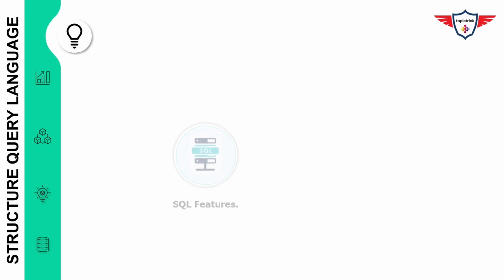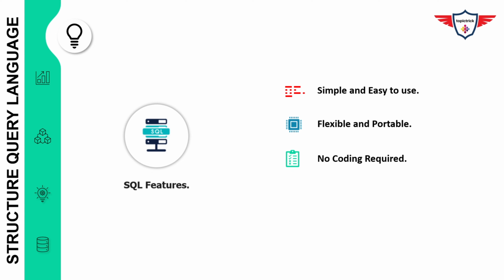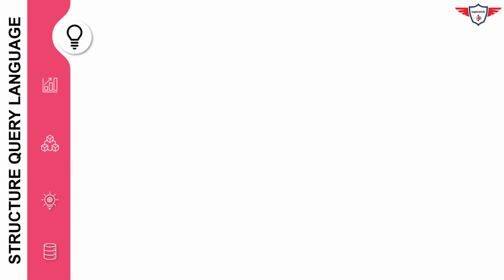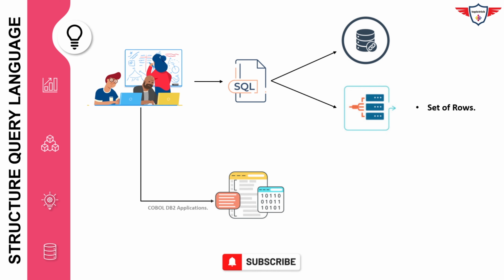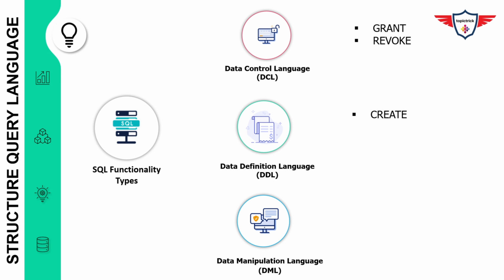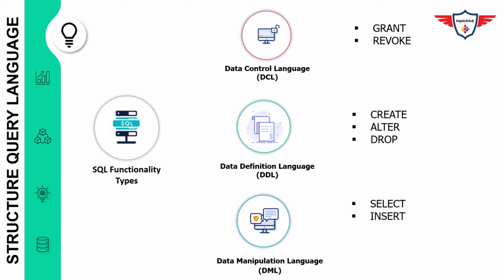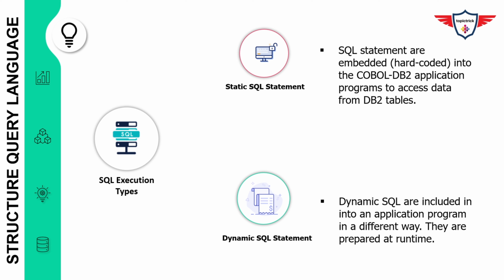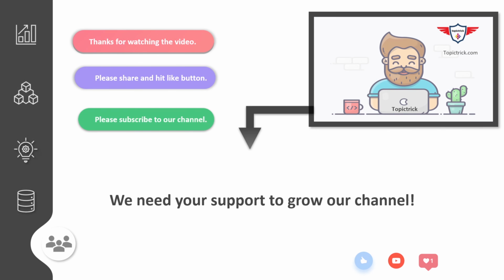SQL - Introduction to Structured Query Language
Introduction to Structured Query Language. SQL stands for the structured query language. SQL is the communication language for the database. SQL is the most powerful data manipulation tool and its SQL is supported by all leading RDBMS database products such as IBM DB2, Oracle, MS SQL Server, etc. In this session, you'll learn what is SQL and what is SQL used for?. You'll also understand the type of SQL statements, followed by dynamic SQL vs static SQL, then a brief overview of DDL, DCL, DML Lastly, you will see a couple of SQL examples. Let's get started with SQL tutorial or SQL overview.

►                 Index Details                              ◄
  0:00   Welcome to SQL (Structured Query Language).
  0:06   What is Data?
  1:00   SQL Tutorial Agenda.
  1:58   What is SQL or Introduction to SQL (Structured Query Language).
  2:34   SQL Features.
  3:42   Difference between SQL and Host Language Programming.
  5:19   SQL Statement types.
  5:33   SQL Functionlity Type (DML, DDL, DCL).
  6:49   SQL Execution Type (Dynamic vs Static SQL).
  7:39   SQL  Examples.
 8:08   Mainframe Tutorial Ends.

The terms, SQL stands for Structured Query language. SQL is the most powerful data manipulation tool. SQL is supported by all leading RDBMS products such as IBM DB2, Oracle, MS SQL Server, etc.

► SQL Feature.
     Simple and Easy to use.
     Flexible and Portable.
     No Coding Required.
     Free-Form Structure.

► Types of SQL.
     SQL is broadly divided into two categories:
► .SQL Functionlity Type:
► .SQL Execution Type:
      Static SQL
      Dynamic SQL

► .SQL Example:
      SELECT EMPNO, FIRSTNME,
             MIDINIT, LASTNAME
       FROM DSN90.EMPLOYEE;

Topictrick™